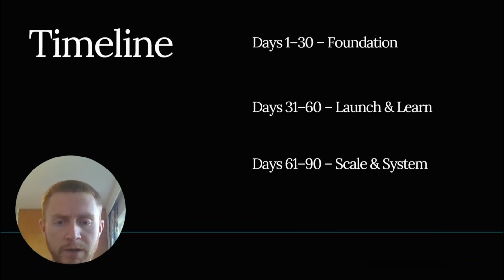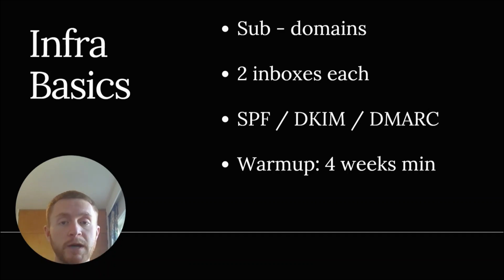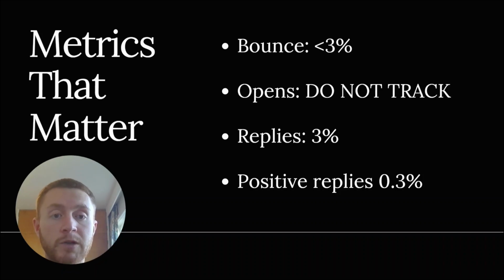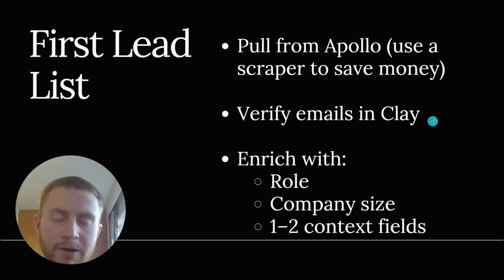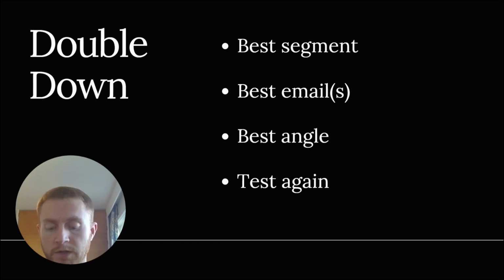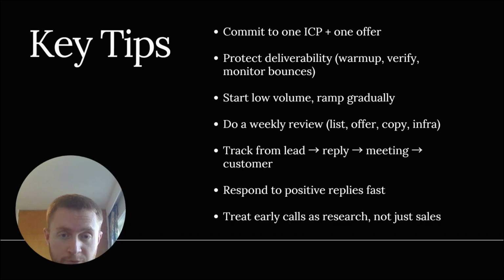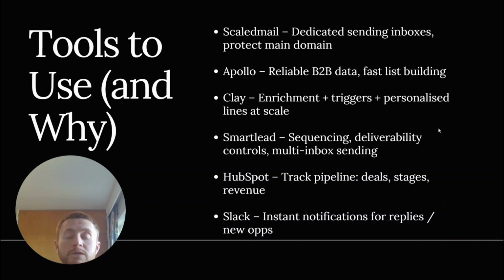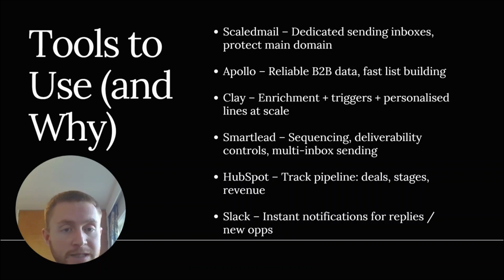2025 Cold Email Plan: Get Your First 10 Customers in 90 Days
If I had to start from zero in 2025 and get my first 10 paying B2B customers using cold email only, this is the exact 90-day plan I’d follow. No ads, no SDRs, just a simple outbound sales system you can run yourself.

You’ll see how to:

Choose a clear ICP and offer that actually converts

Set up your cold email infrastructure (domains, inboxes, warmup)

Build and enrich lead lists with Apollo + Clay

Run sequences in Smartlead / Scaledmail and track deals in HubSpot

Use Slack notifications and simple metrics to reach 10 customers

Perfect for B2B SaaS, agencies, and service businesses who want a practical cold email strategy for 2025 and a repeatable way to book meetings and close new clients.